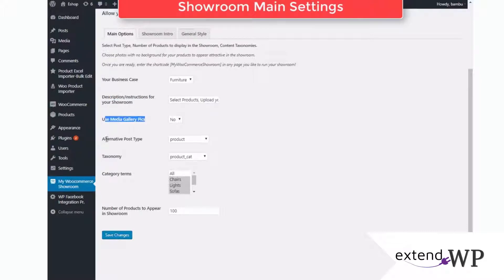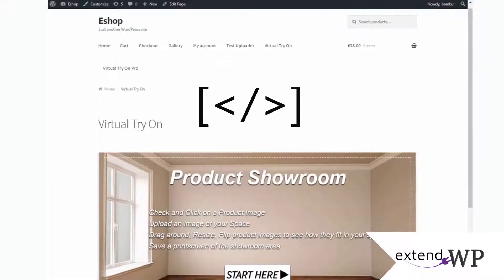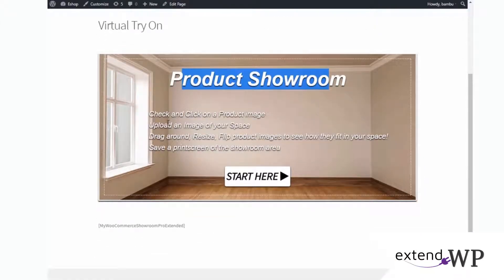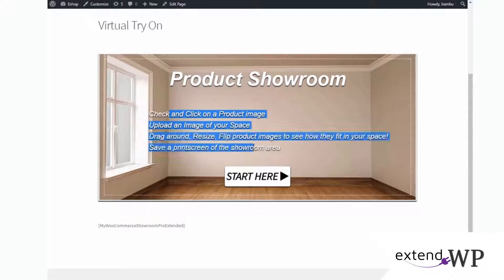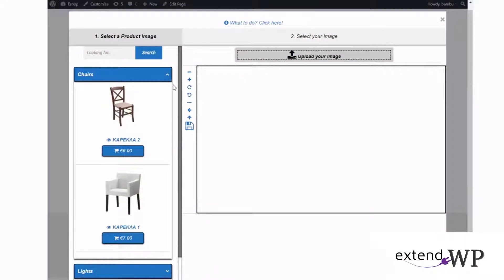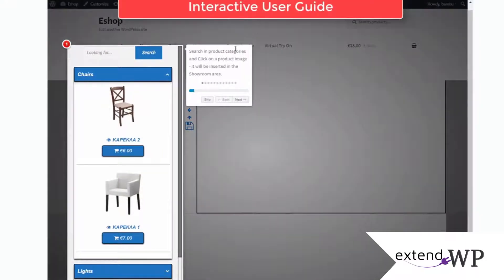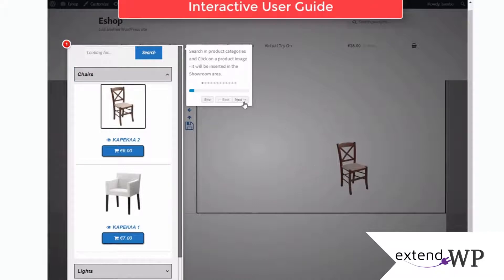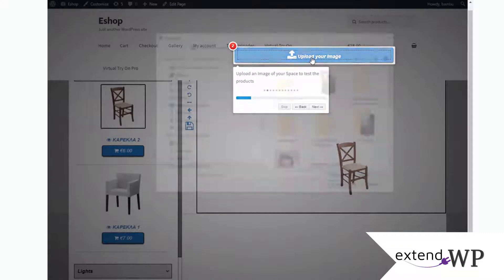How to Use Virtual Try-On Showroom Plugin for WooCommerce (Furniture, Eyewear & More)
Let your customers try on products virtually before buying!
This plugin adds a fully customizable Virtual Try-On Showroom to your WooCommerce store — ideal for eyewear, furniture, fashion, and more.

🛒 Key Features:

- “TRY IT” button on product pages

- Face detection & 3D rotation

- Screenshot & add-to-cart from showroom

- Works with multiple products at once

- Promoted product selection

- Modern, mobile-friendly design

Perfect for: small businesses, furniture shops, fashion brands, or eyewear stores looking to increase conversions and reduce returns.